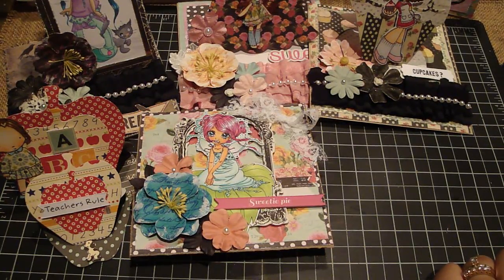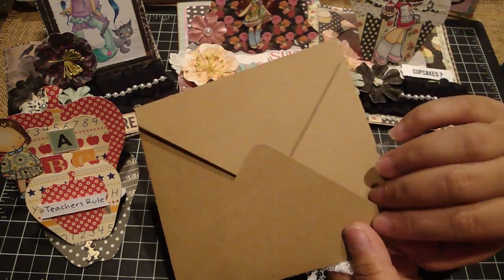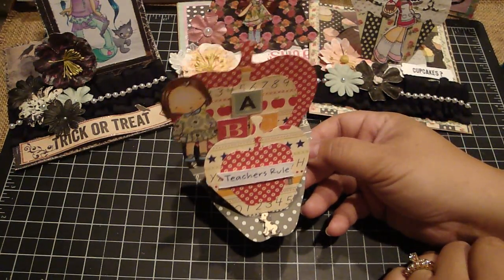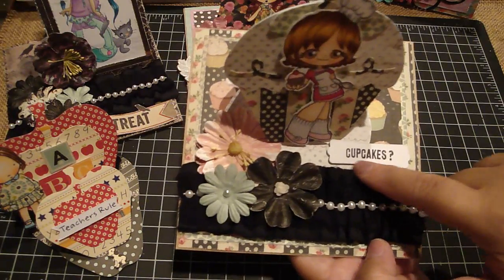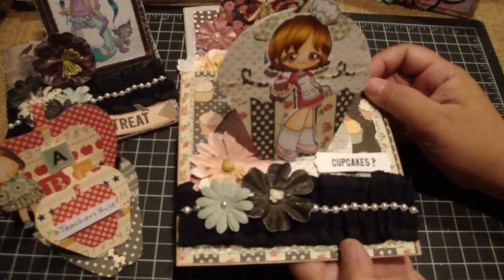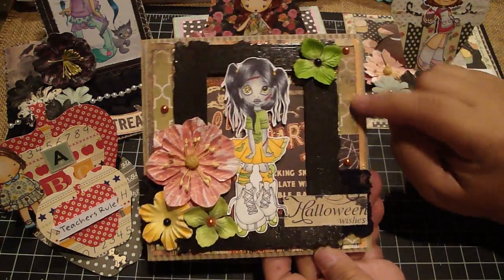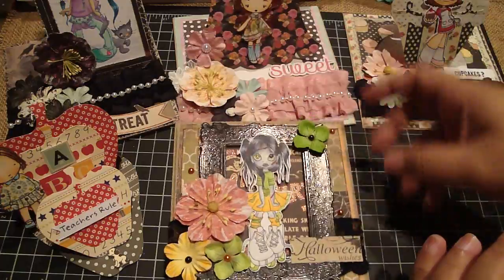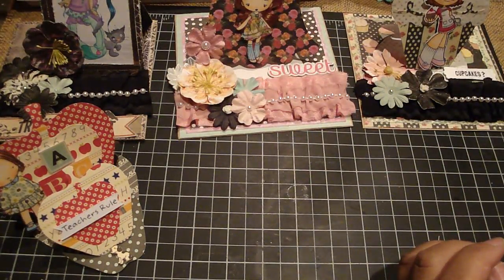Project Share Easel Cards, Altered Envelopes, Favor and Letter/Envelope Booklet set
HI Everyone!

Here's a few projects I've created and wanted to share with you. Have fun creating!

Letter and Envelope Booklet set:
4 1/2" x 7 1/2" Score at 3 1/2" and 4" (Book)

Paper Collections:
Prima Marketing Delight and Anna Marie (YourScrapbookSupply)
My Minds Eye Wicked (Michaels)
The Paper Studio Olivia's Sweet Shop (Hobby Lobby)
October Afternoon Schoolhouse